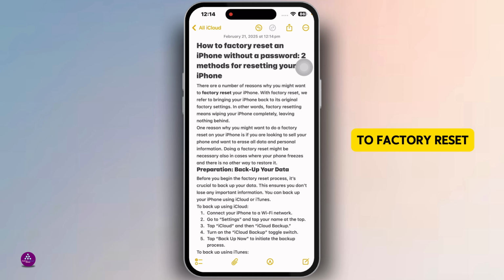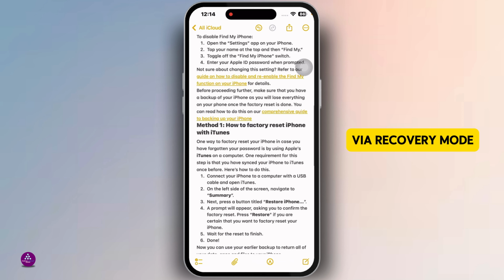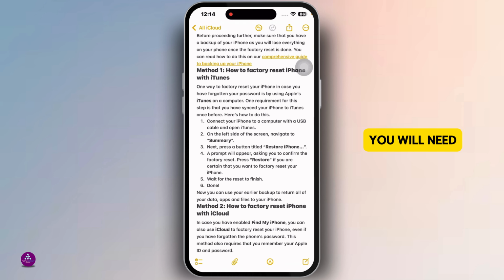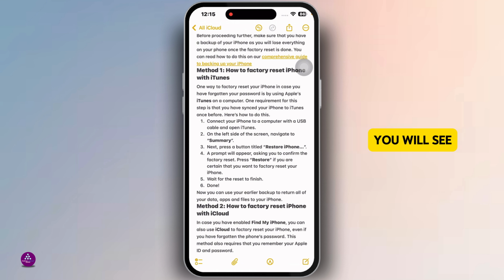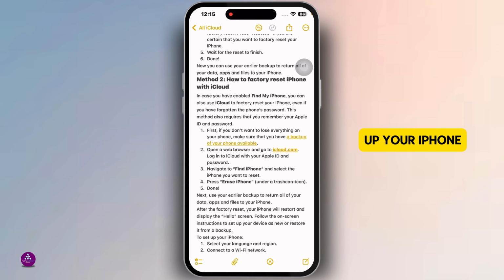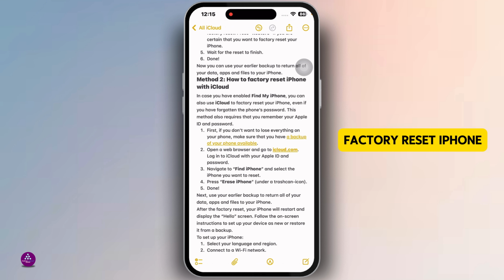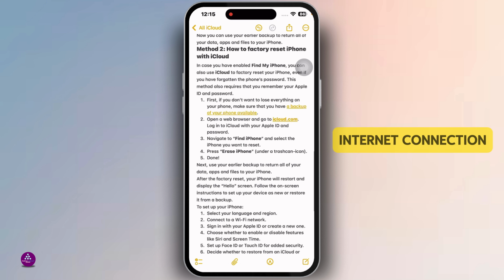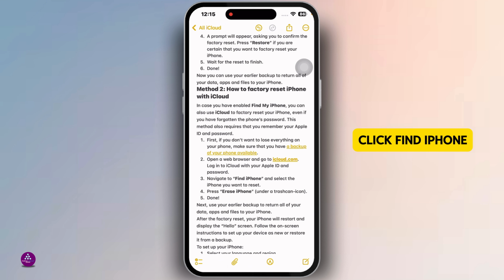How to Factory Reset iPhone 16 without Password [Tutorial]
Forgot your password and need to reset your iPhone 16? In this video, we’ll guide you through the step-by-step process to factory reset your iPhone 16 without a passcode using iTunes, iCloud, or recovery mode. This tutorial will help you wipe your device and set it up as new.

Timestamps:
00:00 – When should you factory reset your iPhone 16?
00:10 – Step-by-step guide to resetting iPhone 16 without a password